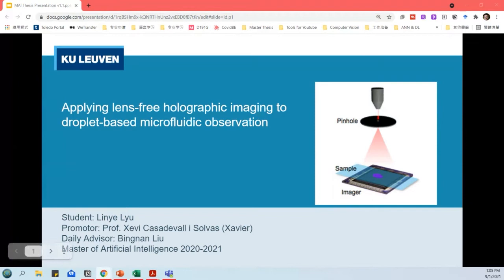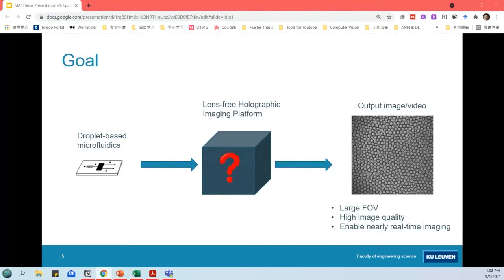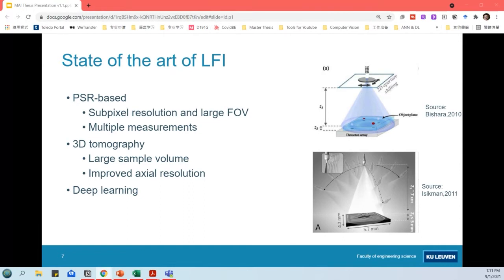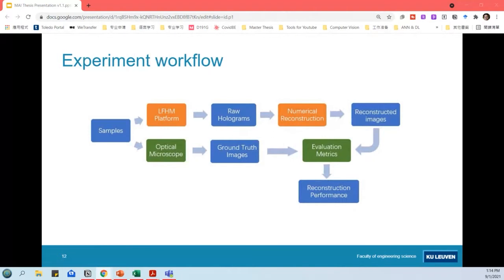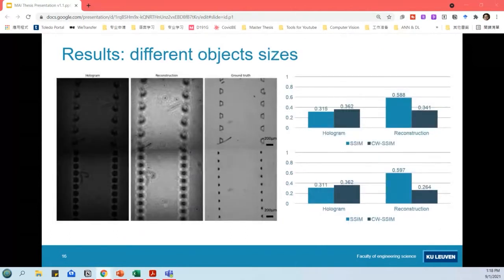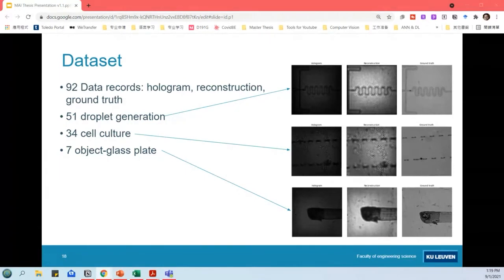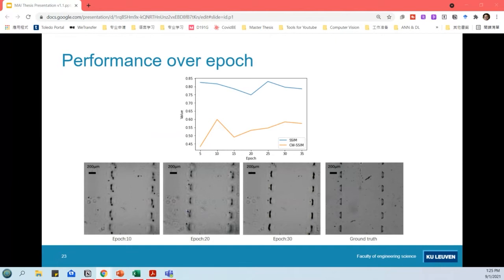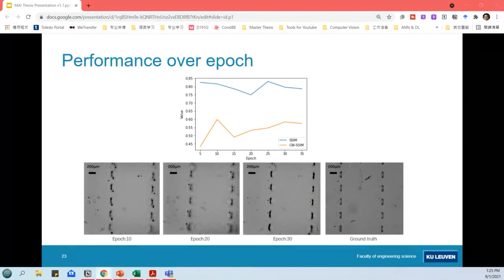Master Thesis Defense | Master of Artificifal Intellgiance | KU Leuven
Hi friends, I just finished my final thesis presentation. It is a long and tough jounary for me. I want to thank all the people that support me during this jounary: my promotors, daily advisor, friends, last but not the least, my families. Hope this will help you get a sense of presentation and prepare for your own presentaions.

Outline:
00:00 - Presentation
25:00 - Q&A

I will try to come up some videos about study and student life every week!

🙋🏻‍♂️ Who I am:

 What's up guys! My name is Neo Lyu. I am a master student currently studying Artificial Intelligence at university of Leuven in Belgium. Before this study program, I used to work as an application engineer in the field of Industrial IT and automation for 2 and half years. Besides, I am also a husband and father to my beloved wife and son. I am also passionate about cooking delicious food!